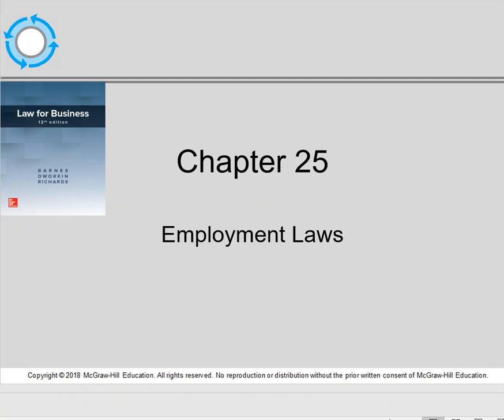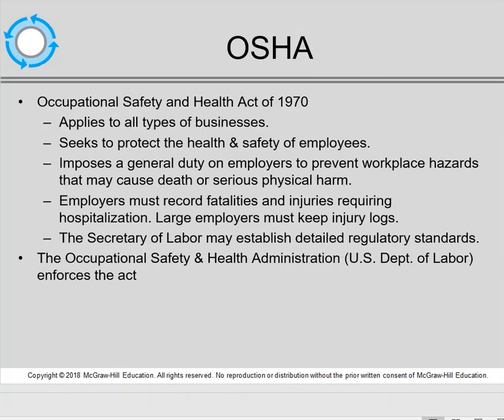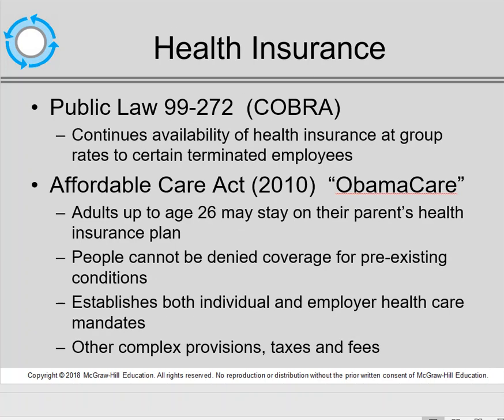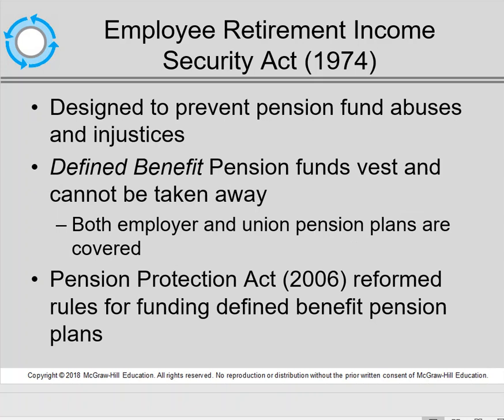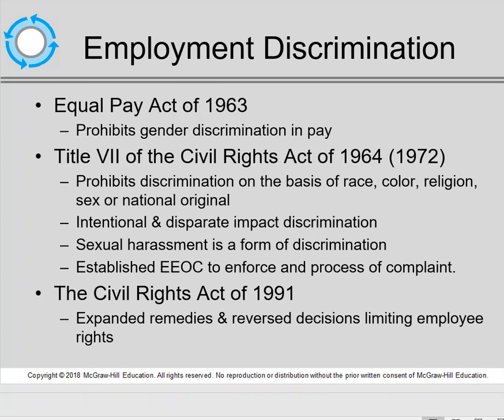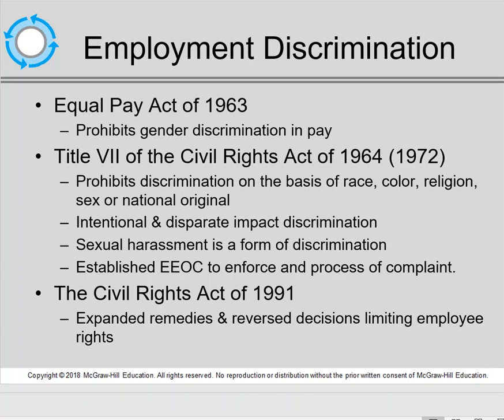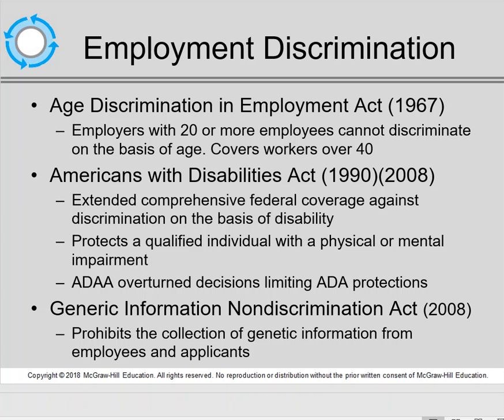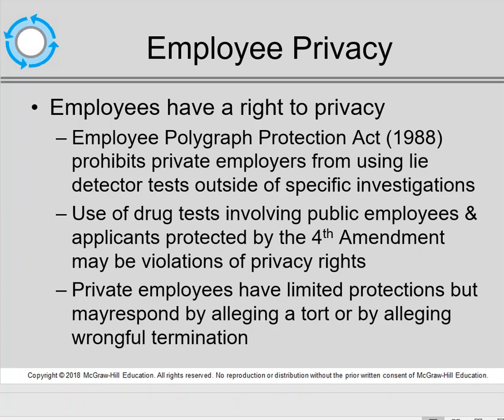BUS 201 Ch 25 Employment Laws